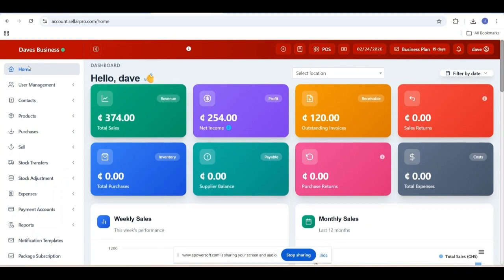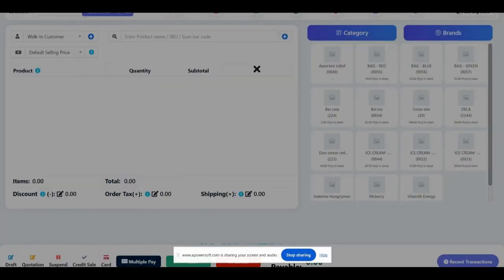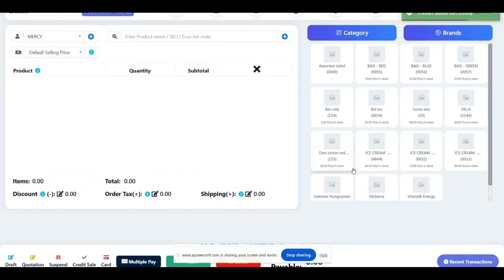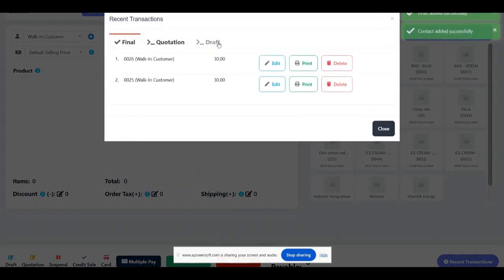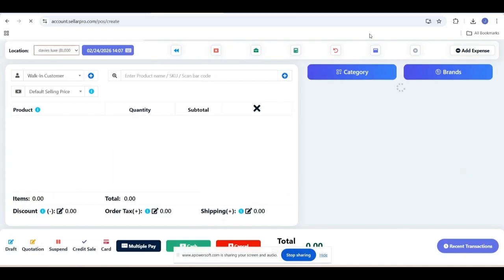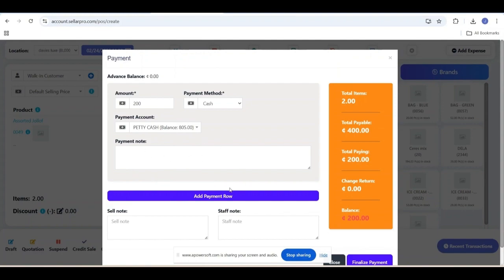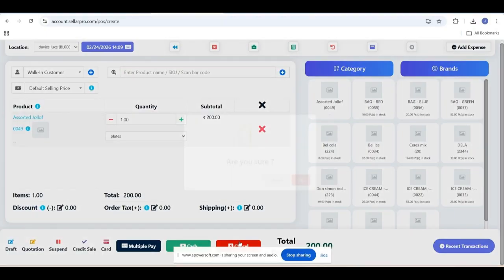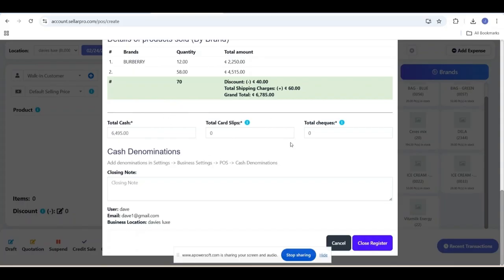How To Use The Point Of Sales Interface On SellarPro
The Point of Sale (POS) interface is where you record and process your daily sales.

In this video, you will learn how to use the point of sales interface on SellarPro step by step.

Understanding the POS interface helps you:
• Process sales quickly
• Add products to a sale
• Apply prices and quantities correctly
• Accept customer payments
• Complete transactions efficiently

This beginner-friendly tutorial will guide you through using the SellarPro POS interface so you can handle sales smoothly and professionally.

SellarPro helps small businesses manage products, inventory, sales, expenses, and reports in one simple system.